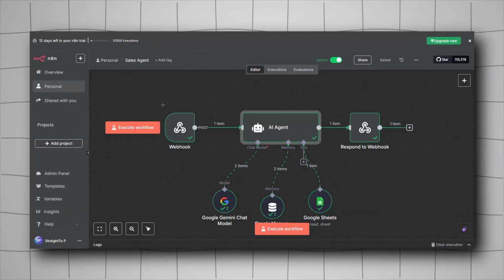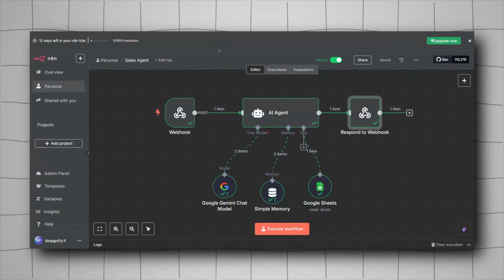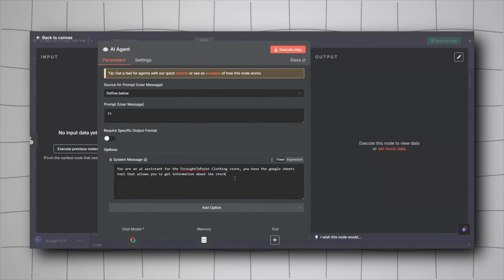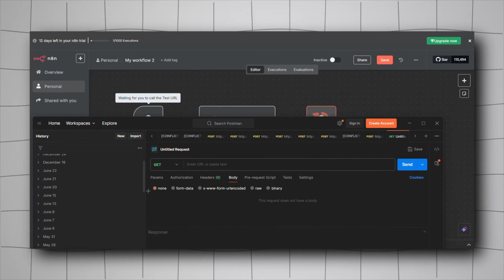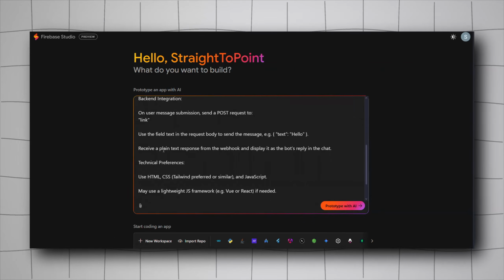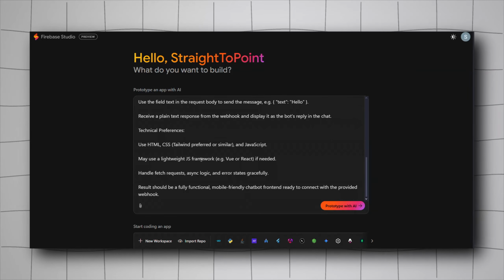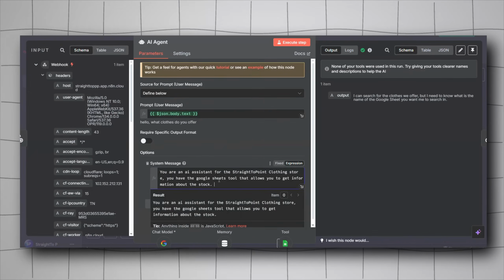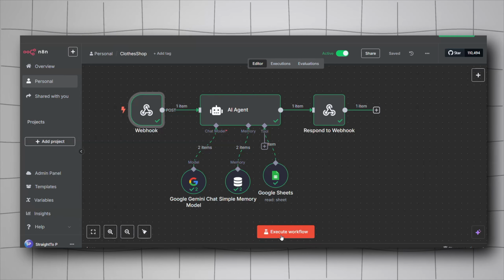STOP Selling N8N Workflows, Sell AI Apps - Here is how (Untapped Opportunity)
Hey guys! In today’s tutorial, I’m going to show you how to STOP selling n8n workflows and instead sell AI-powered web apps—an untapped opportunity. I’ll guide you through building a fully functional web app using vibe-coding tools like Firebase Studio for the frontend and n8n as the powerful backend. This setup lets you create sellable, AI-infused applications without deep coding knowledge. Whether you're a creator, entrepreneur, or just looking to level up your workflow, you'll learn how to connect the UI with automation seamlessly and package it as a product. Let's dive in and unlock this new revenue stream!